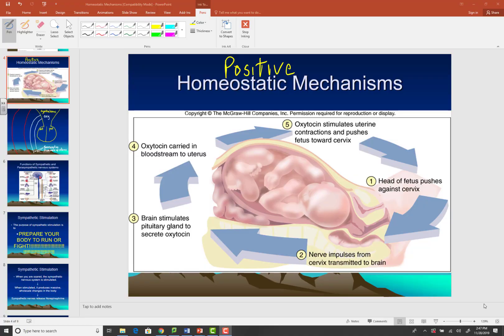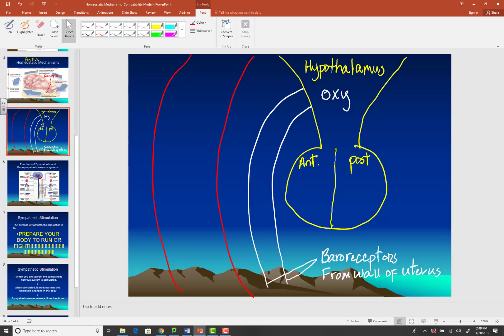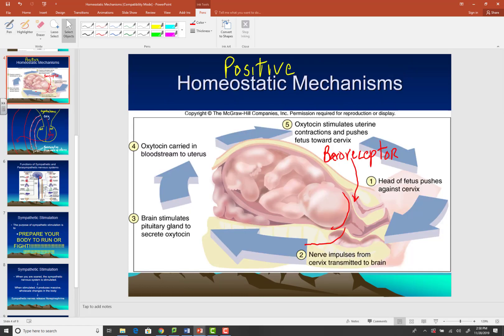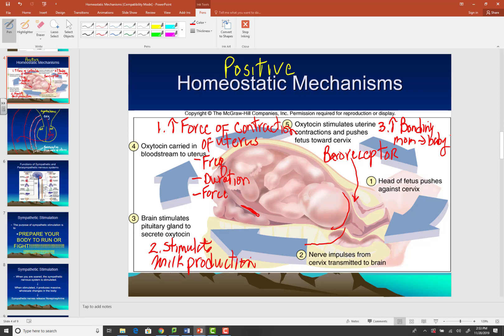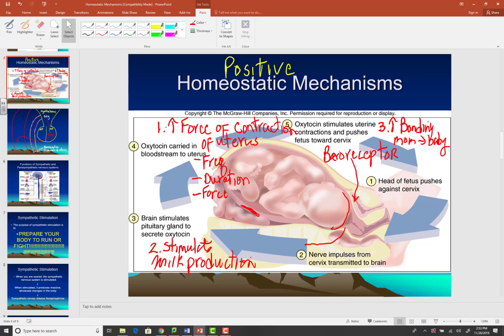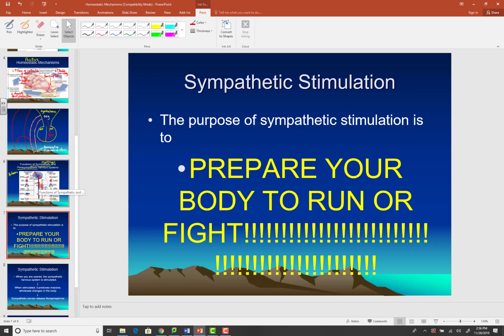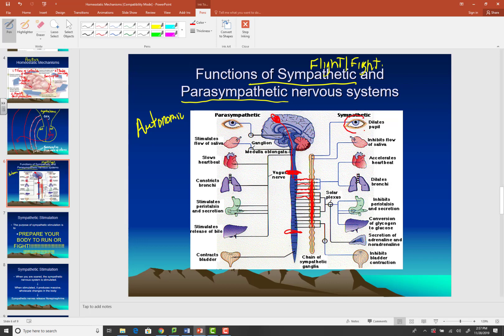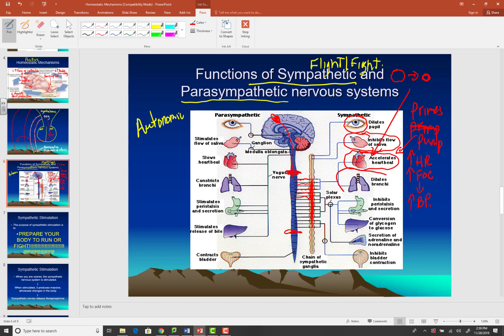Positive feedback mechanisms sympathetic nervous system and child birth